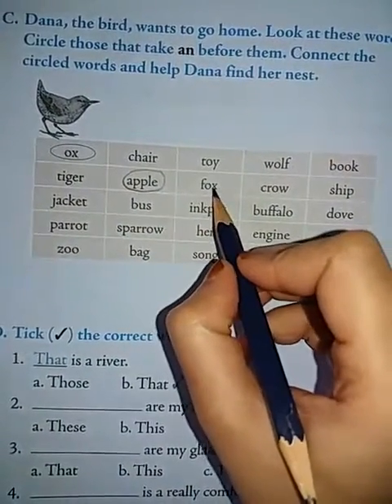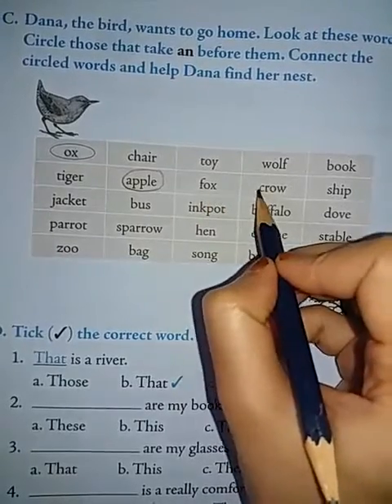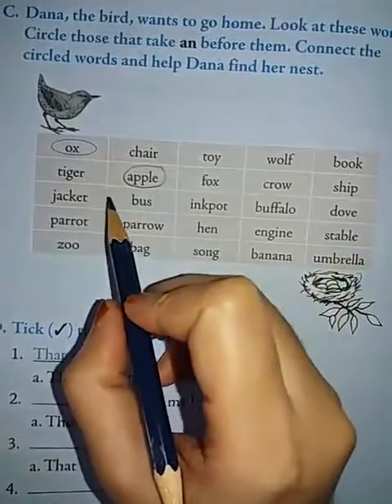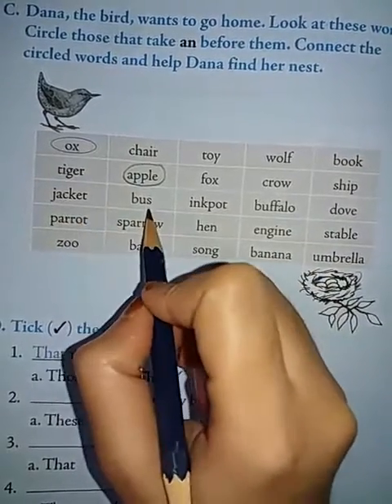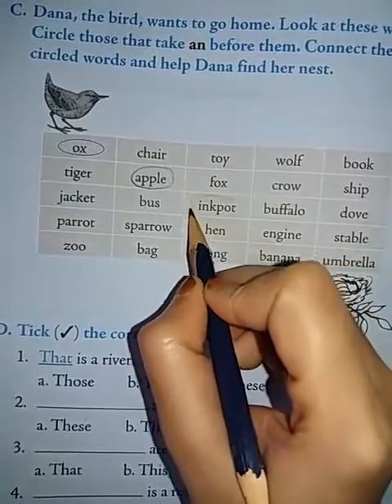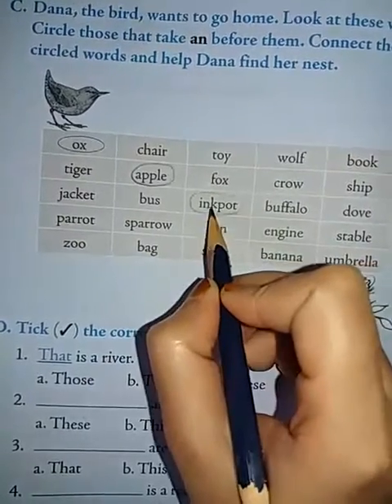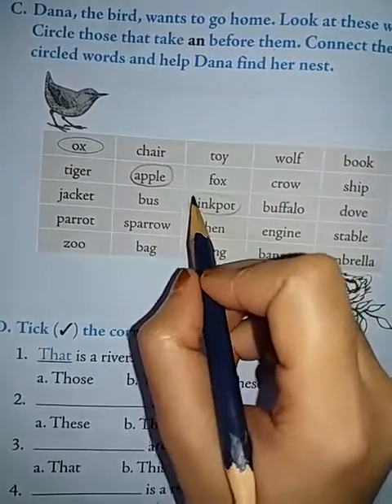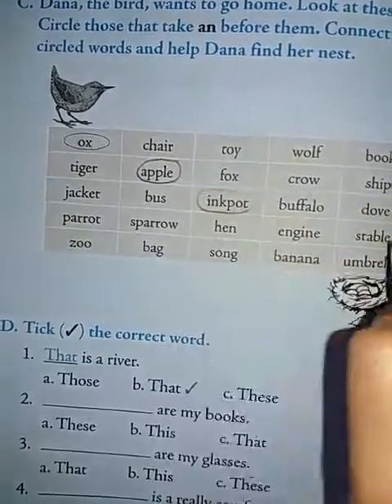Class 2 English video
practice worksheet 1continuation jan6